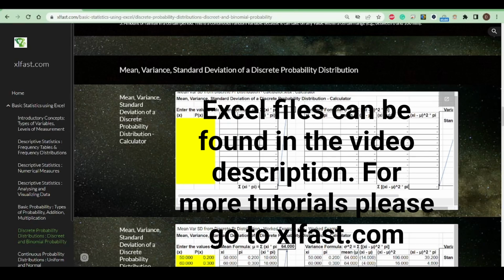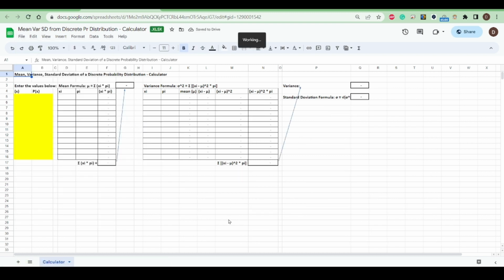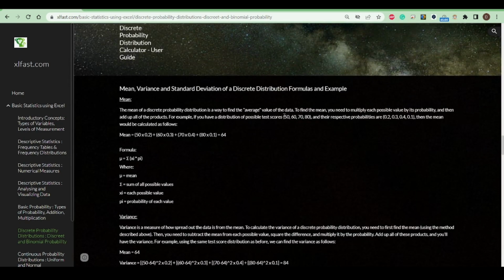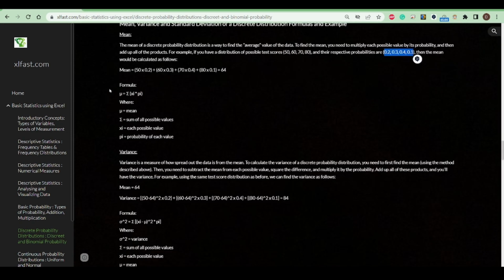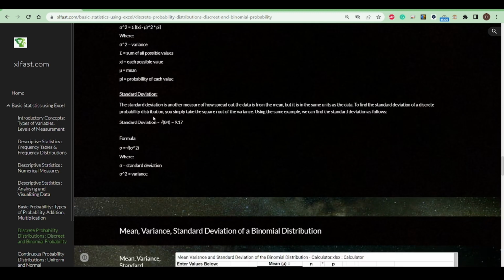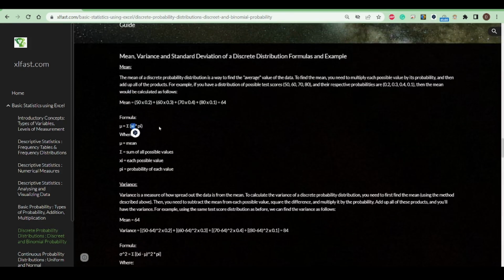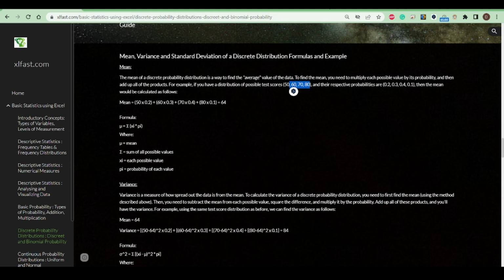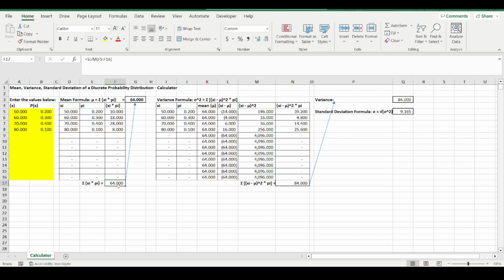How to Find the Mean, Variance, and Standard Deviation of a Discreet Probability Distribution